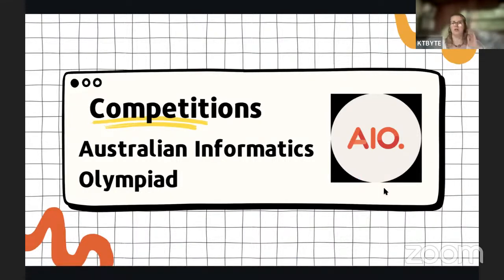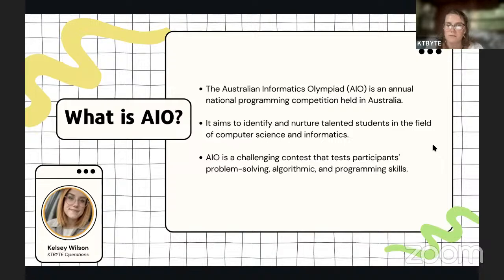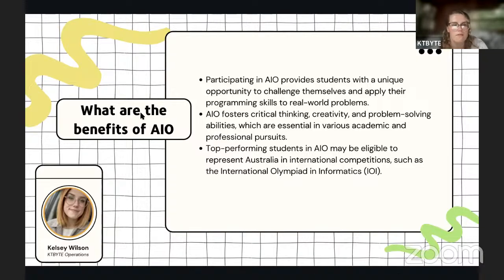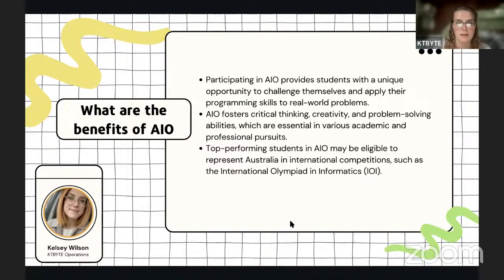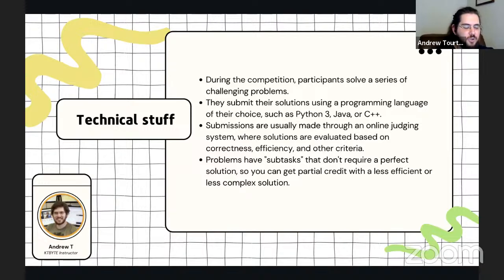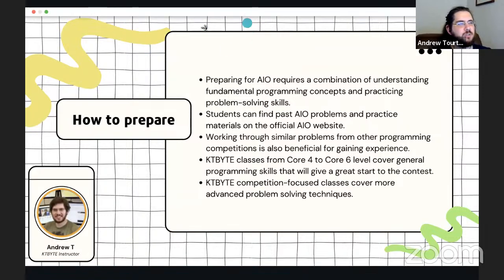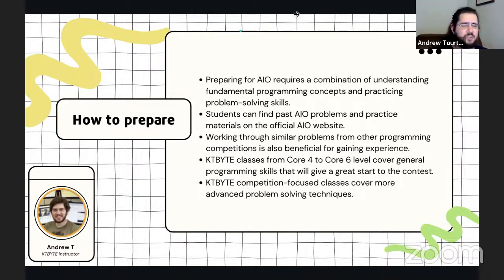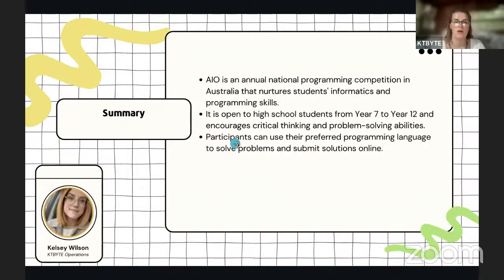KTBYTE Webinar - Australian Informatics Olympiad